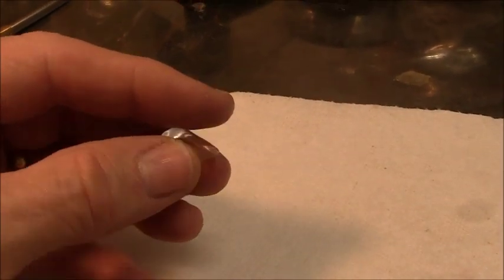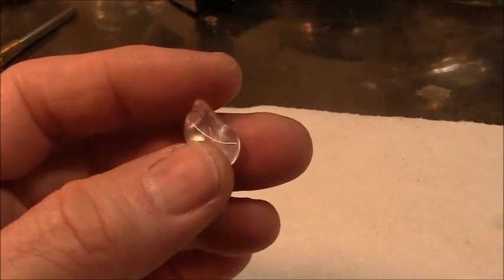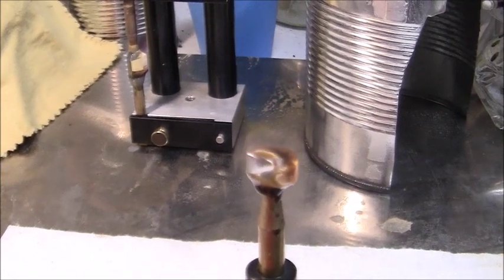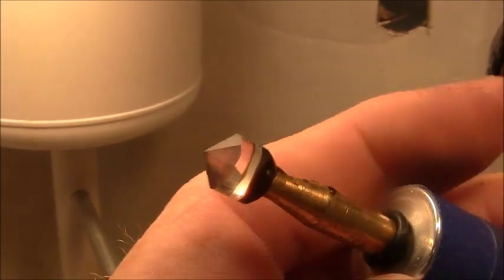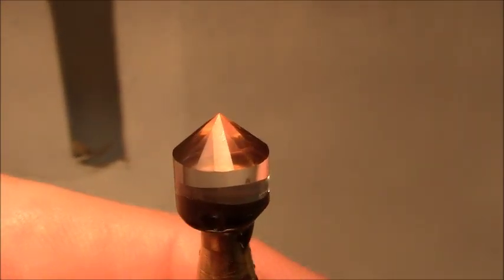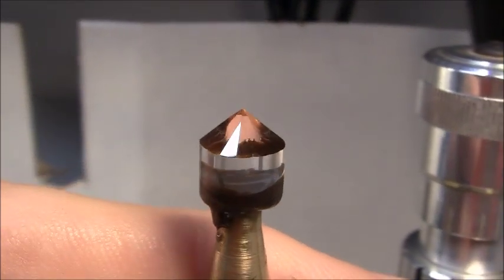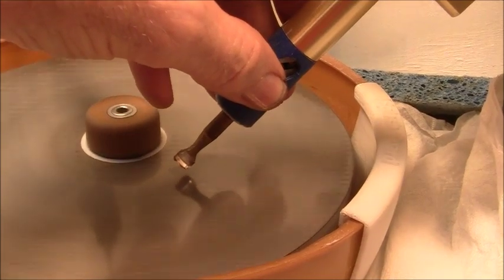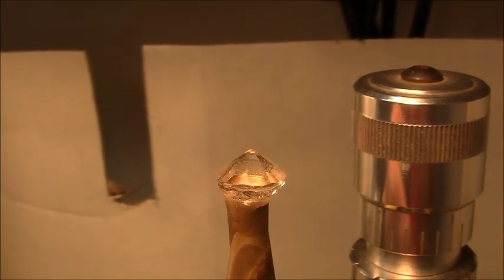Faceting gemstones: cutting danburite.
Im going to cut a piece of danburite,  a not too common gemstone.
I had no difficulties with it and was easy to cut and polish and produced a pleasing , bright  gem.

Danburite is a calcium boron silicate  mineral with a hardness of 7  mohs, a refractive index of 1.6, and a specific gravity of   3.0.

to see my finished gems and jewelry for sale.